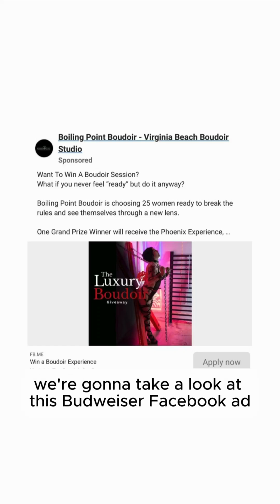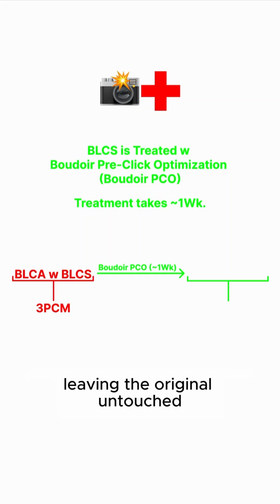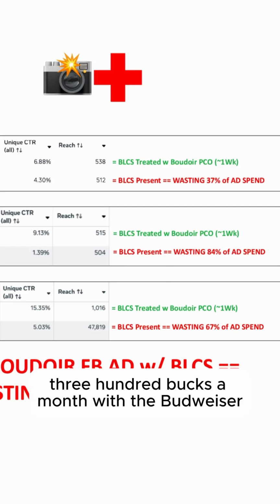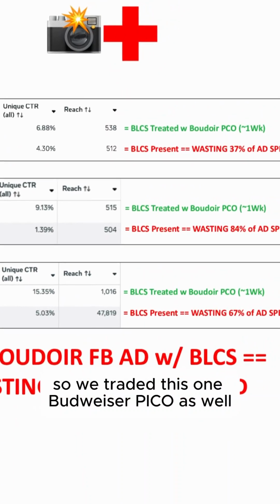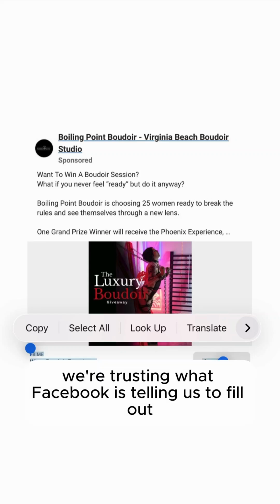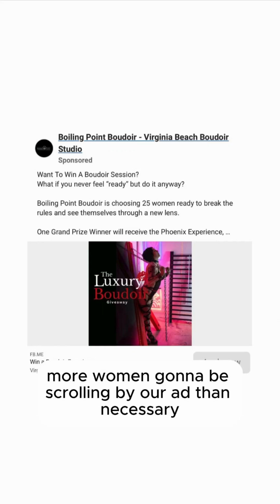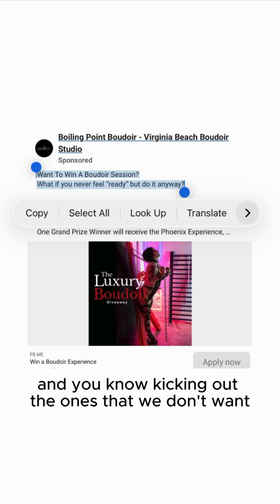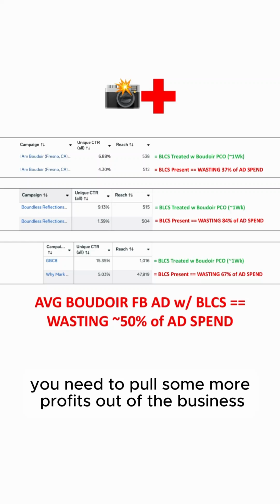Boudoir Account Optimization Collapse: How Rising Cost of Living Mandates Asset Refactoring